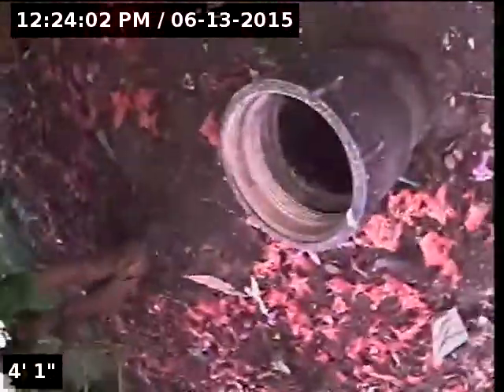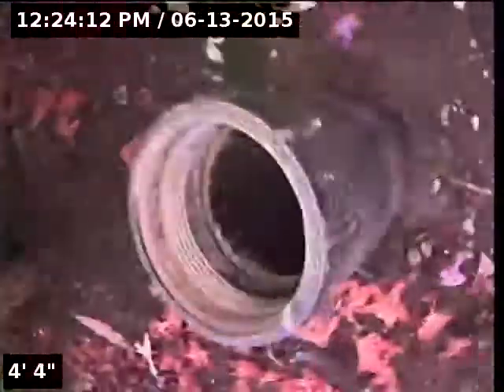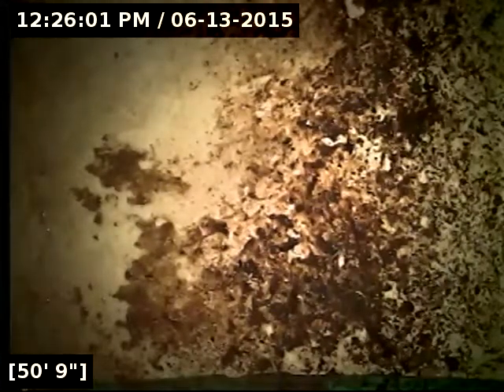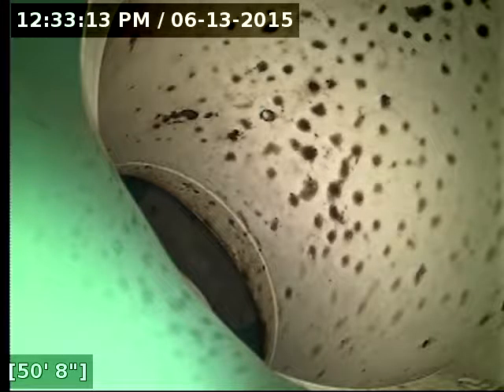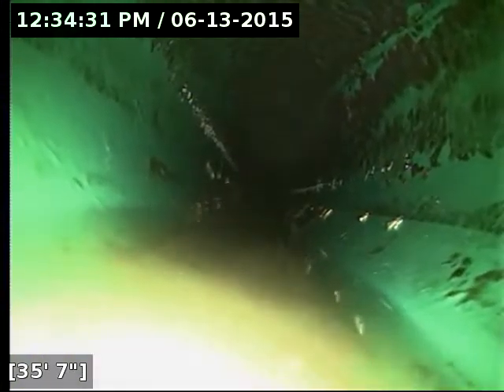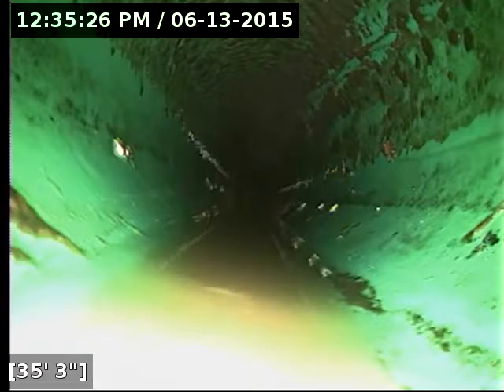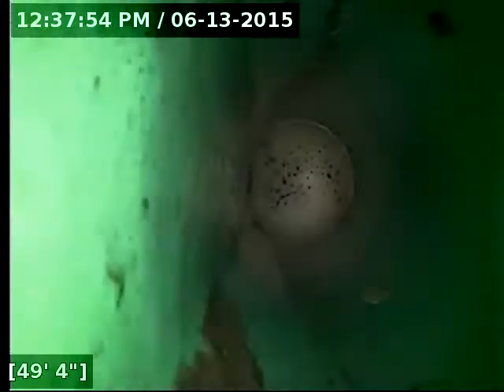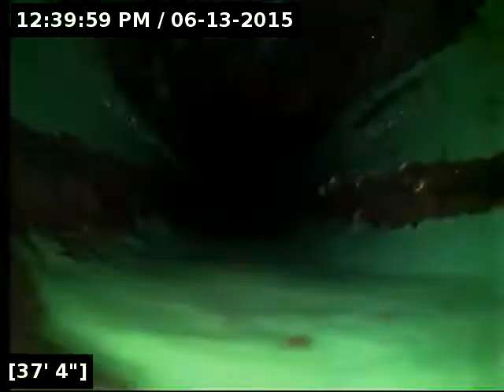35111 ROBERTS LN, ST.HELENS, OR